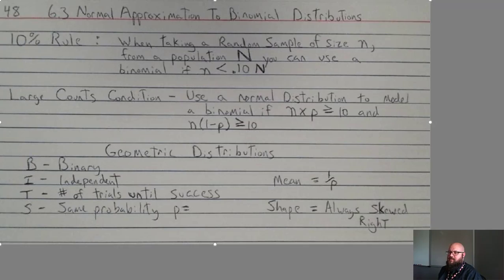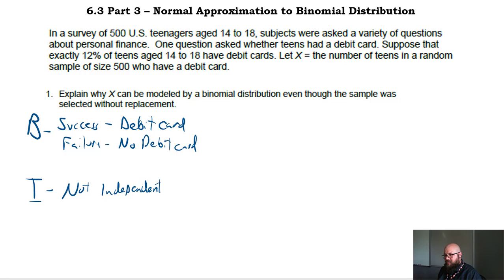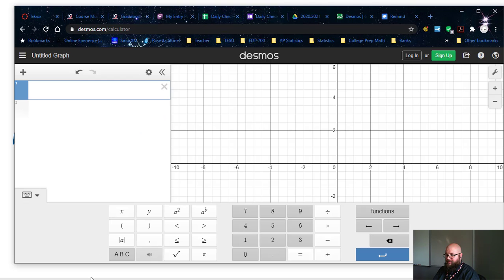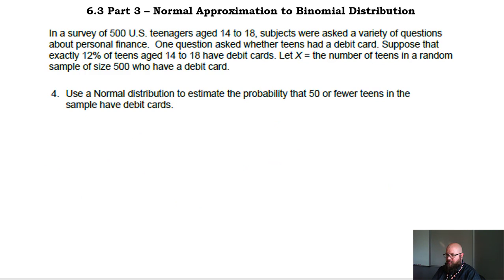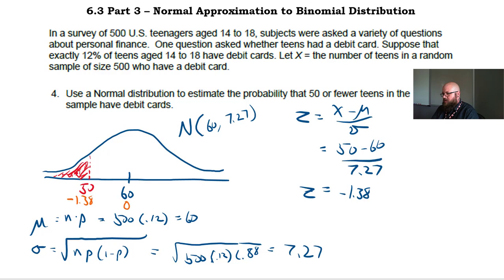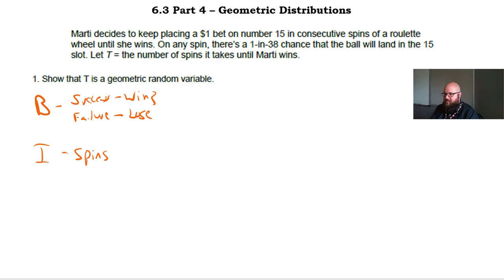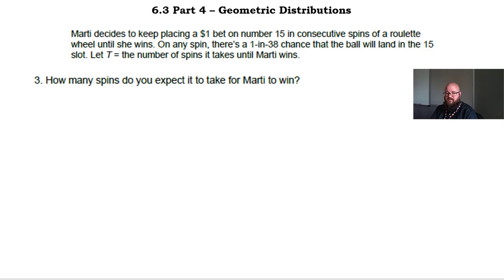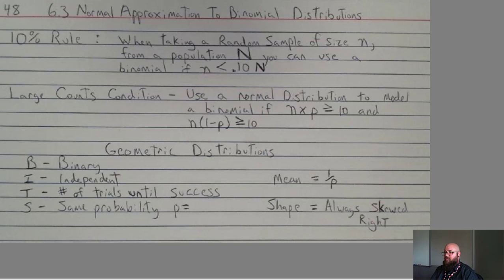Binomial and Geometric Distributions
6.3 Part 3 and 4 Lesson